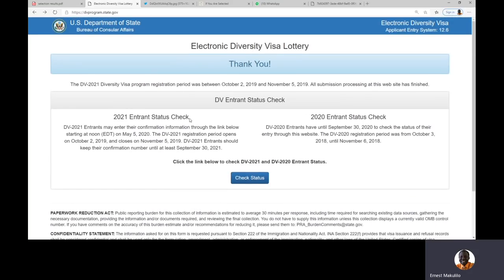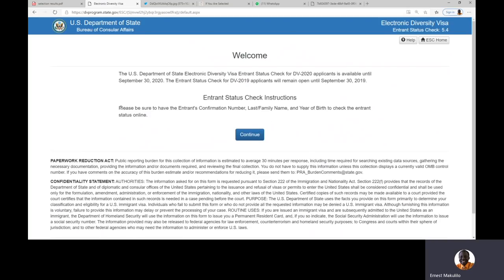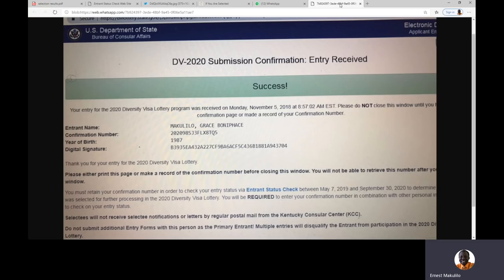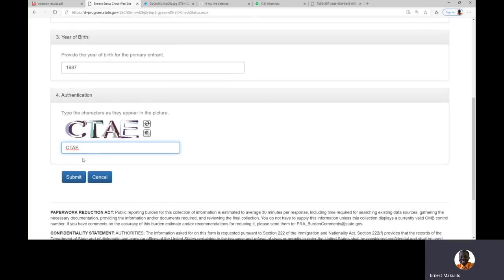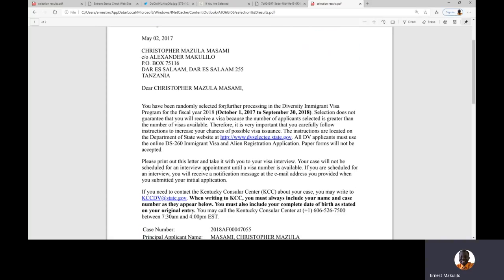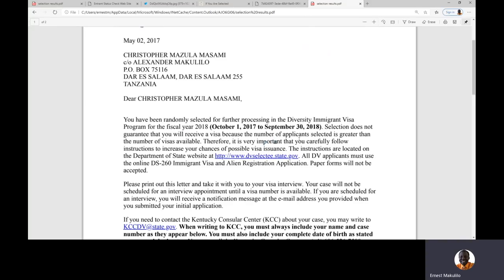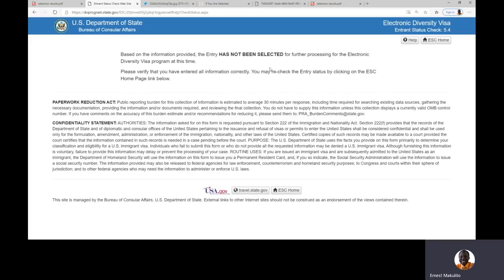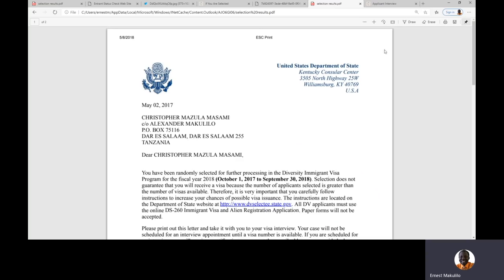GREEN CARD (DV) 2021 RESULTS: HOW TO CHECK GREEN CARD LOTTERY RESULTS CORRECTLY